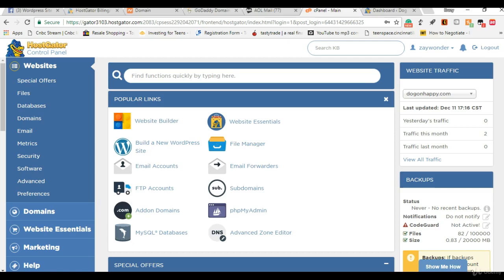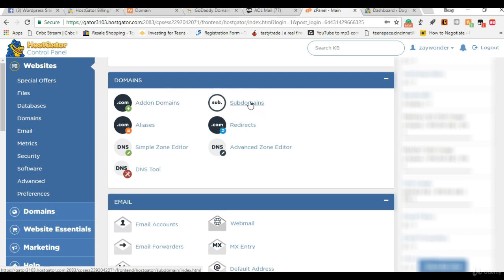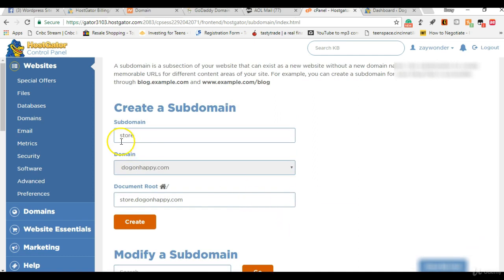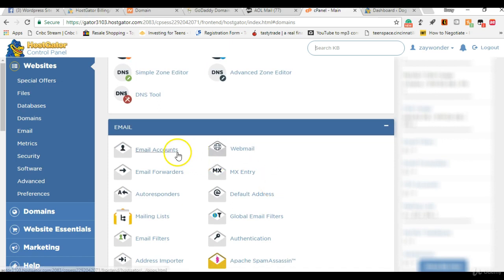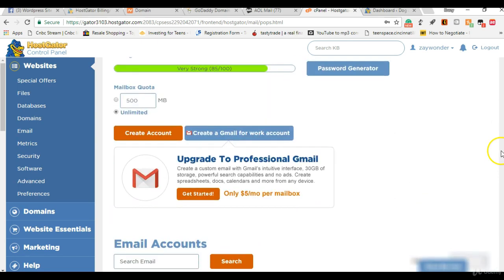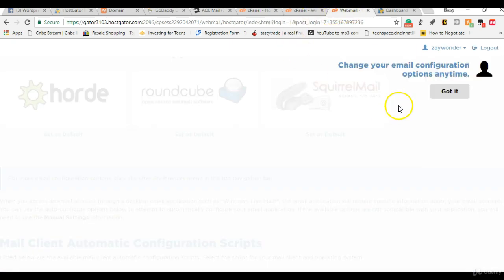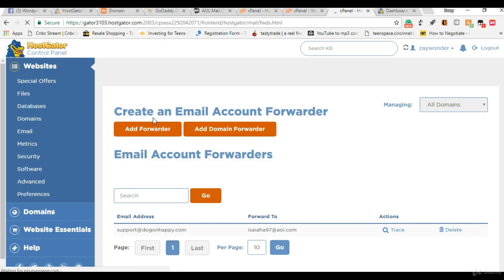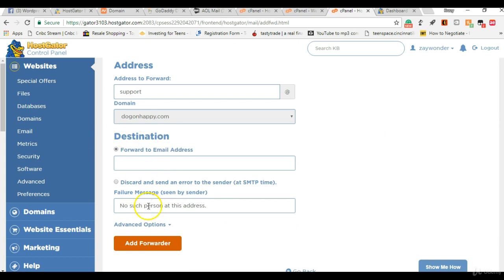006 Navigating Your CpanelCreating a Website email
Part 1 : Launching Your WordPress Website
Step 1: Pick a name for your website.
enter a name and click ‘Check Availability’

Step 2: Get Domain name & Hosting
click the ‘Get Hosting & Domain’ button.
Now click ‘Get Started’ & choose a plan
Next  enter your domain name  and click ‘Next’
Now fill up the details, and select the period of your hosting
Enter the payment details & click ‘Submit’.

Step 3. Create an account on bluehost.
Click ‘Create Your Account’, & create a password
Now login to your bluehost account with your domain name & password.

Now just click ‘skip’
Go to bluehost dashboard and click ‘Login with WordPress’
And click ‘Launch your site’.

Part 2 : Customizing your default WordPress site into a Professional Website

Step 1: Import a design.
Go to WordPress Dashboard ► Appearance ► Themes ► Add New Theme
We recommend ‘Astra’
now click ‘Install’ & ‘Activate’.
Now install a page builder
We recommend “Elementor”
 choose a design and import it to your site.

Step 2: Edit the content.
To edit any page of your site, just click ‘Edit with Elementor’.
Now you can edit & add content on that page.
click ‘Update’ to save it.
To change the logo or menu section, click the ‘Customize’ option.
To create a new page,
Go to WordPress Dashboard ► Pages ► Add New
Use elements like text, image, video etc just by drag & drop.
 you can also use blocks by importing it.
or import Page templates & start customizing.
 visit your website on mobile, you can see it is optimized for mobile view.
This is how you can make a WordPress Website.